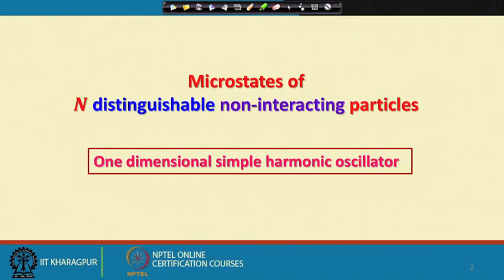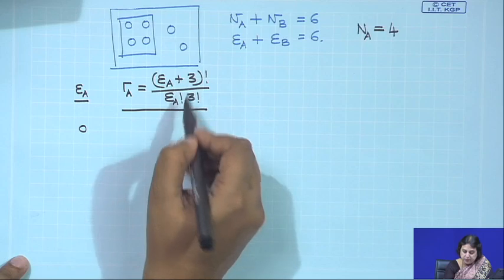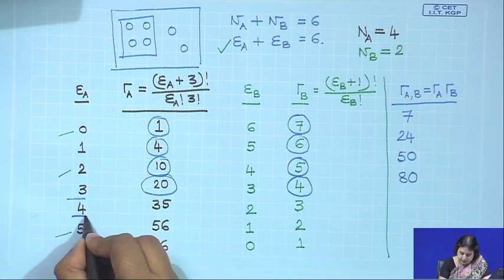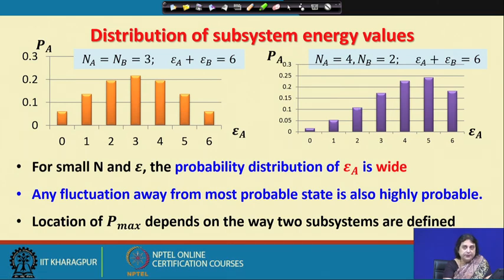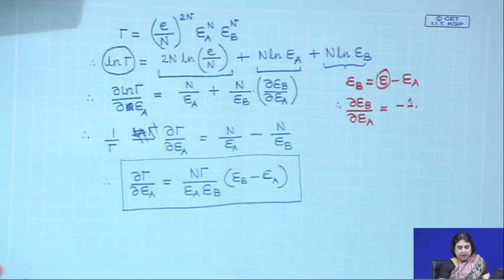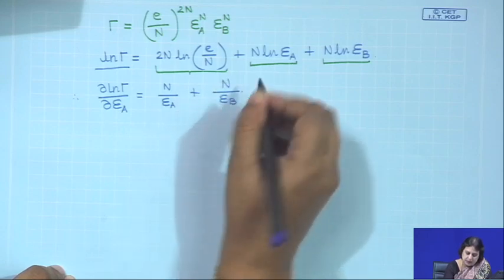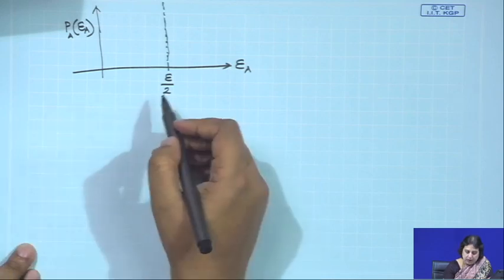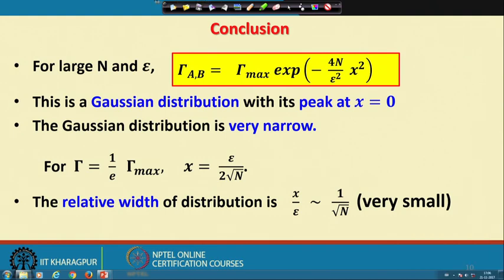Lecture 12 :Microstates of a system (contd)